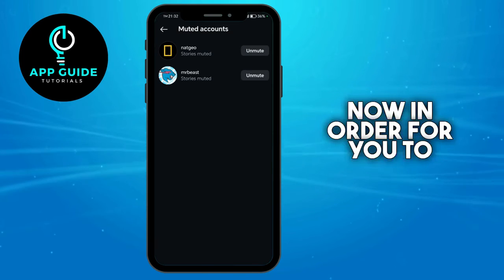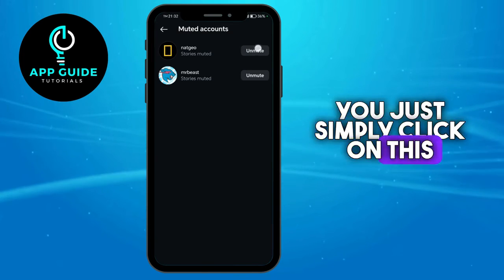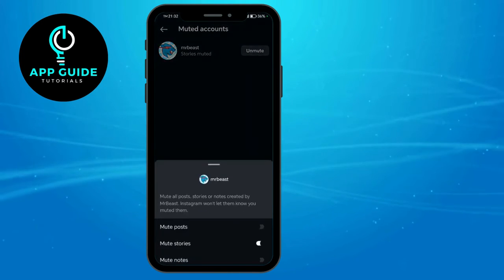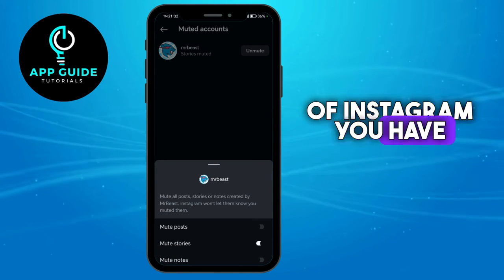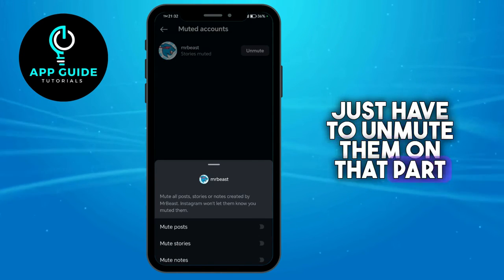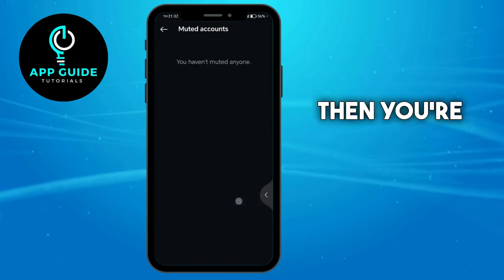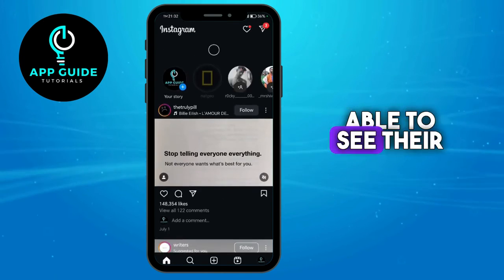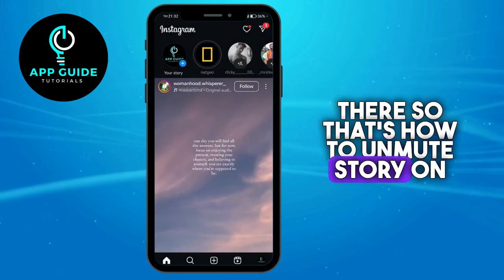How to Unmute a Story on Instagram | Android Tutorial (2027)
Accidentally muted someone's story on Instagram and want to unmute it? This tutorial will guide you through the process of unmuting a story on Instagram using your Android device. Whether you want to stay updated with a friend's posts or catch up on your favorite content, this step-by-step guide will help you quickly unmute stories.

In this tutorial, you'll learn:
Why you might want to unmute a story on Instagram.
Step-by-step instructions to unmute a story on Instagram using your Android device.
Tips for managing your muted stories and notifications effectively.